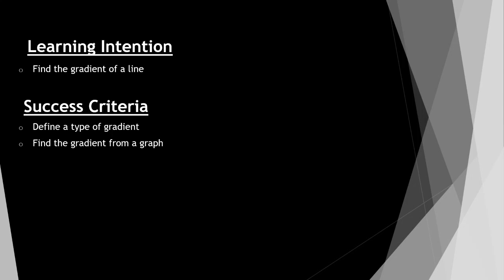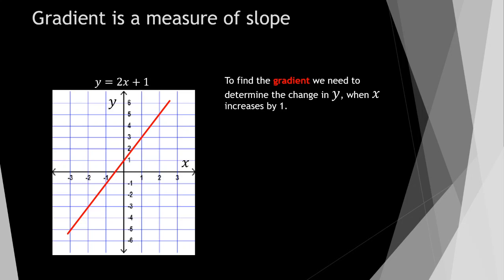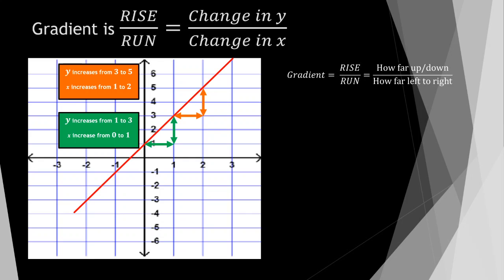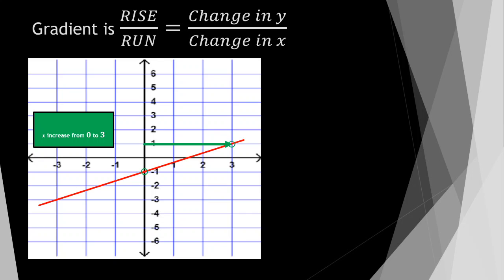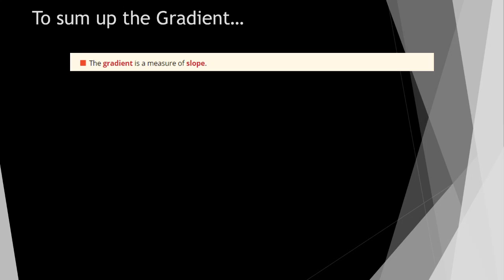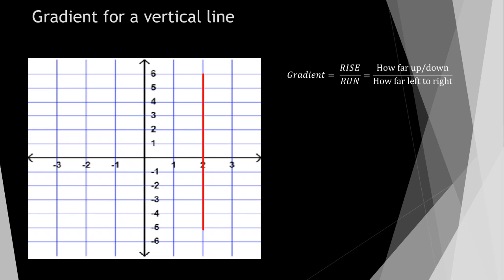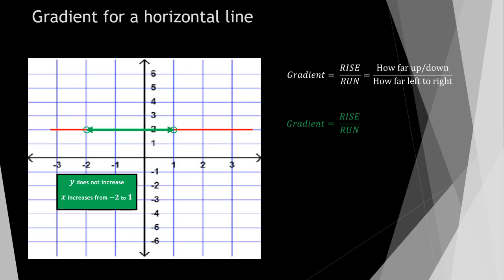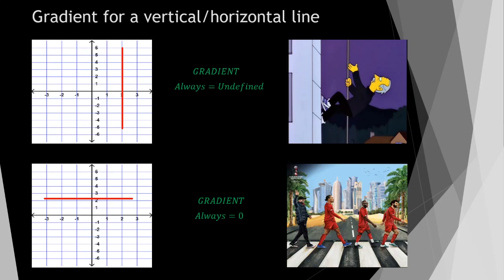Gradient (Exercise 9F)